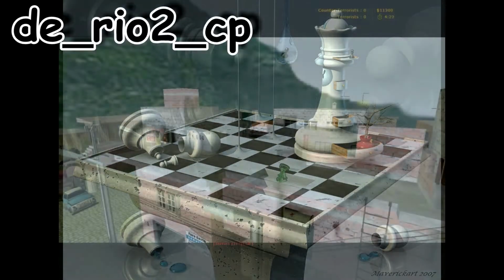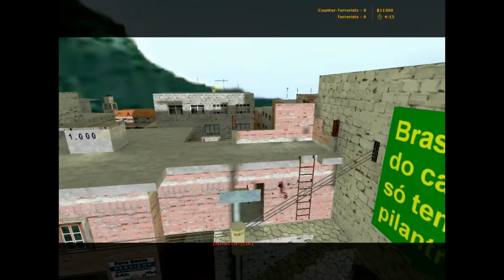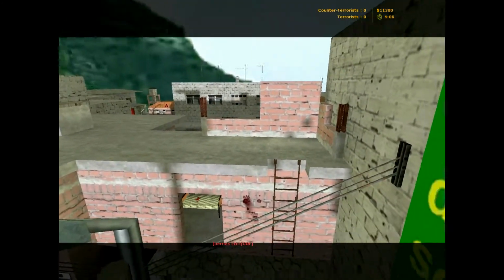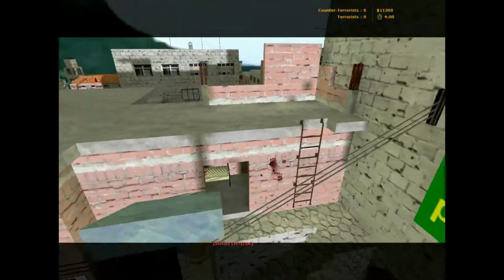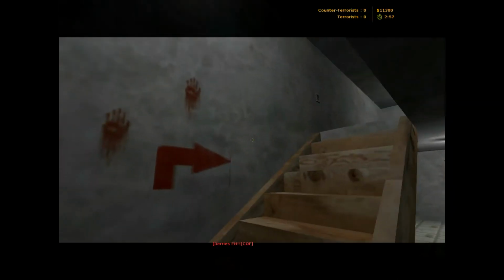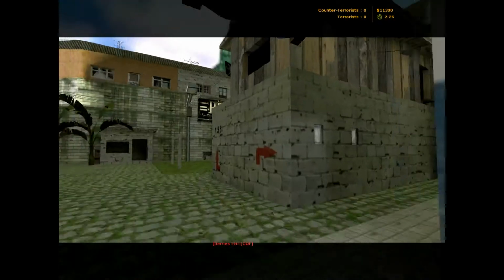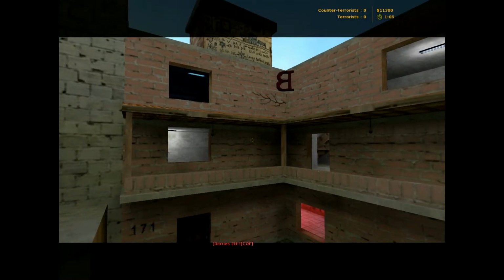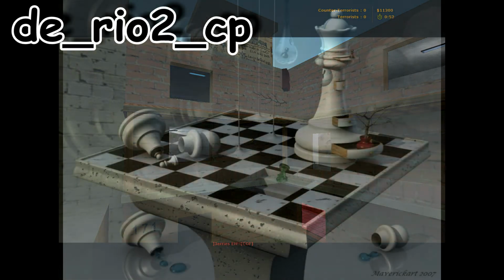de_rio2_cp